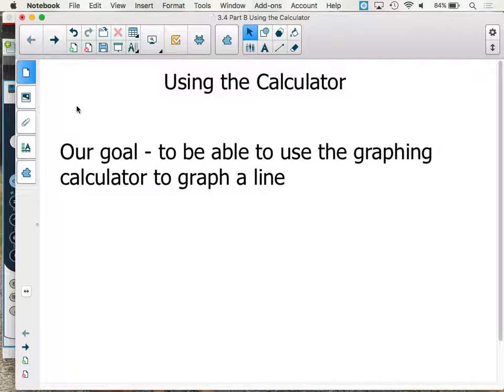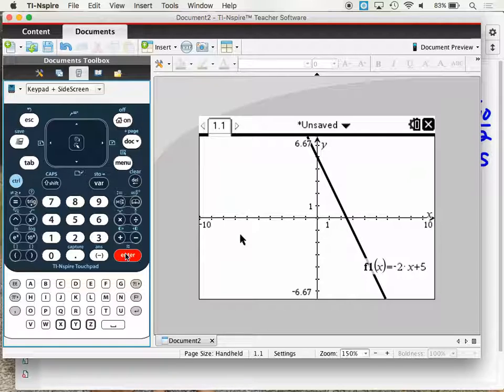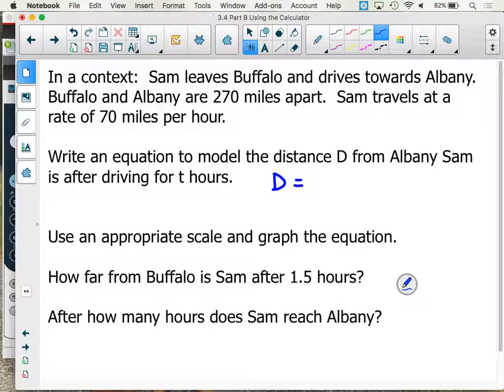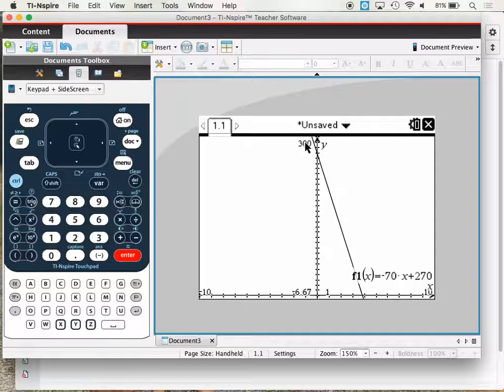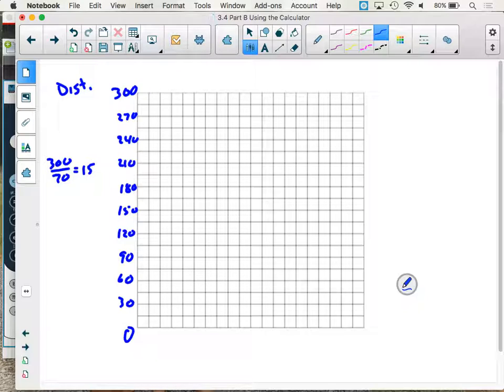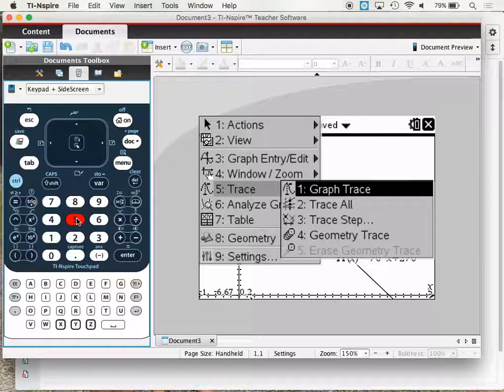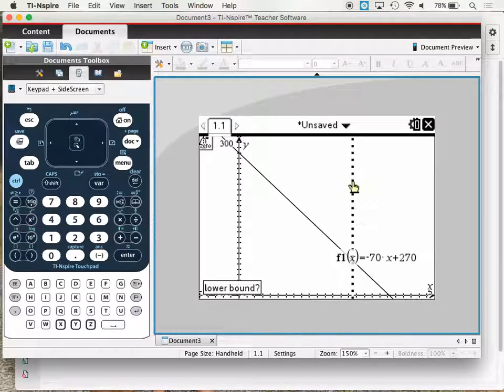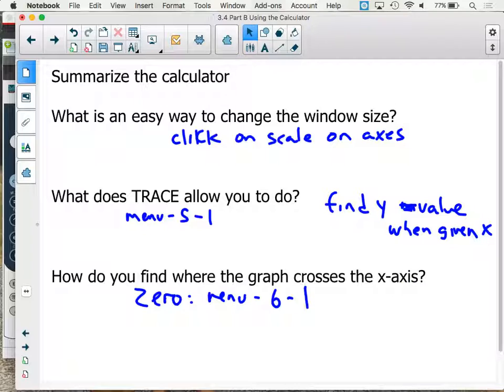3 4 Part B Using the Calculator